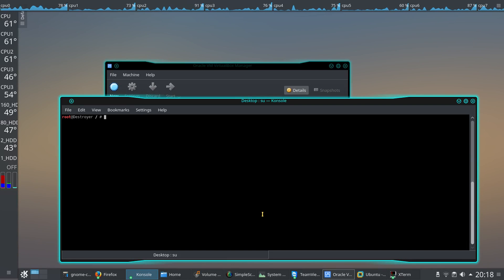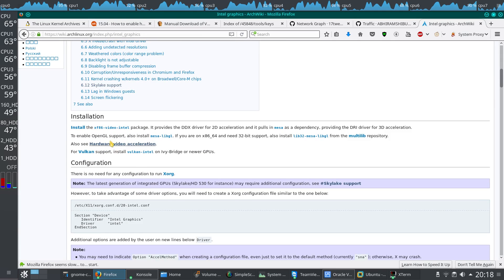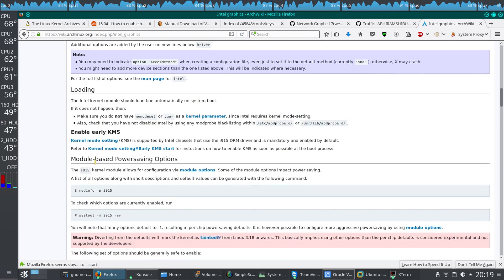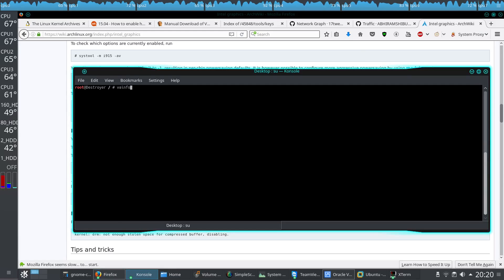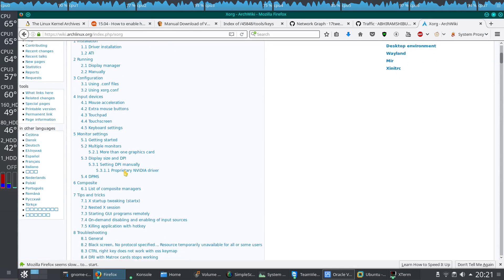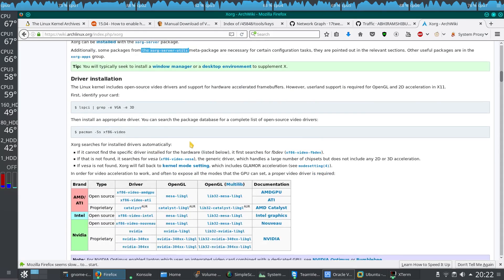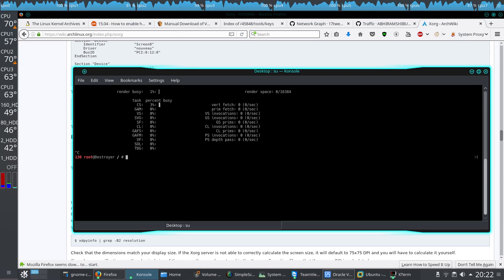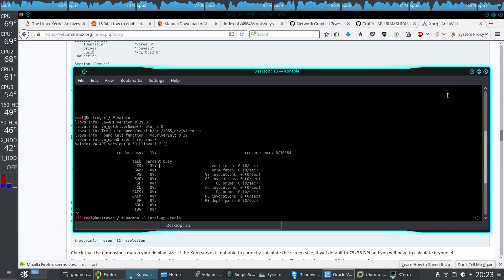How to install intel graphics in arch linux and to monitor it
In this video i will be showing how to install Intel graphics in Arch linux and I will be showing you how to confirm it and how to know how much load we are putting on GPU